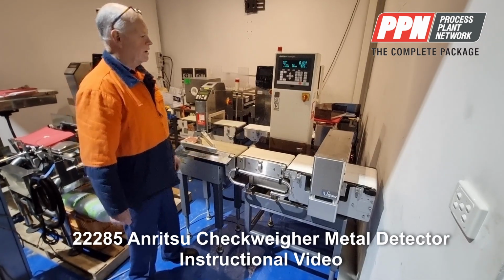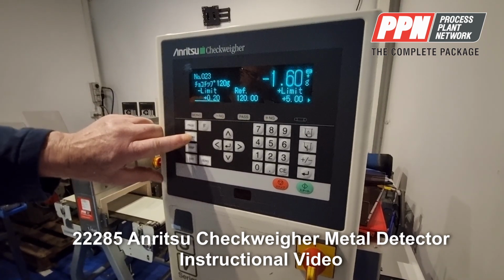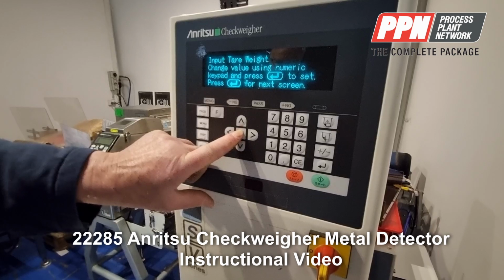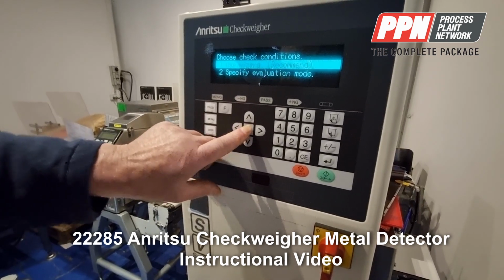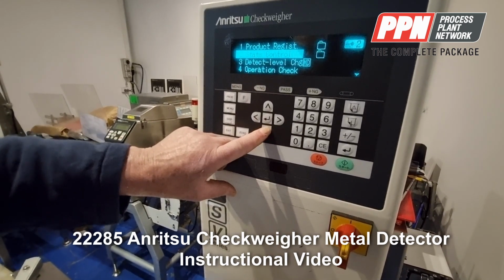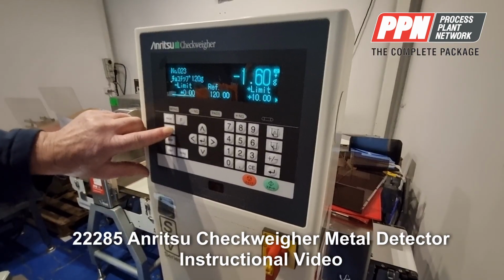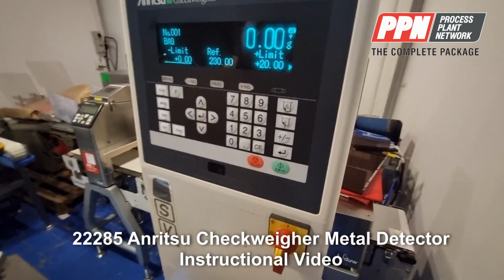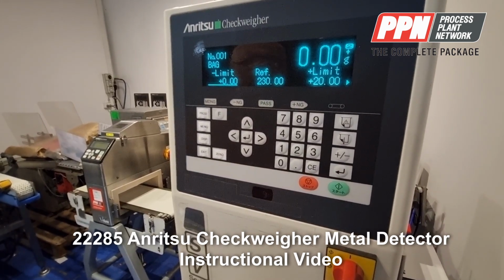Anritsu Checkweigher/Metal Detector Combination Unit KW6206BF3D [22285]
We integrate complete processing and packaging lines comprising new equipment, used equipment or a combination of new and used.

- Celebrating 31 years in business. Established 1993 Melbourne, Australia.
- Thousands of new and used machines in stock.
- Used machinery sold fully serviced, production ready and backed by warranty.